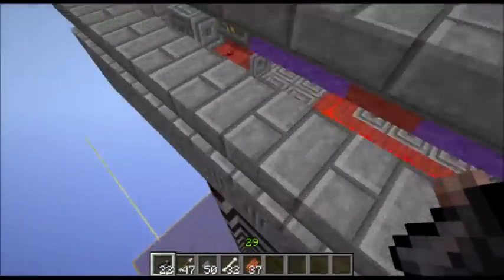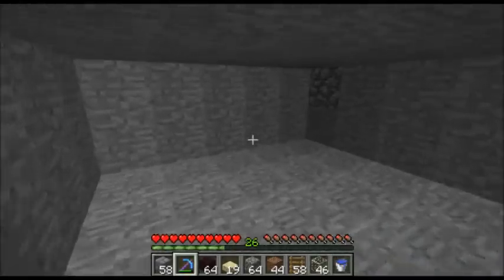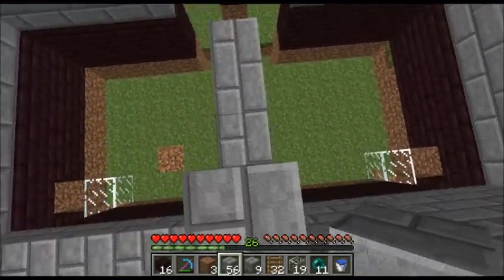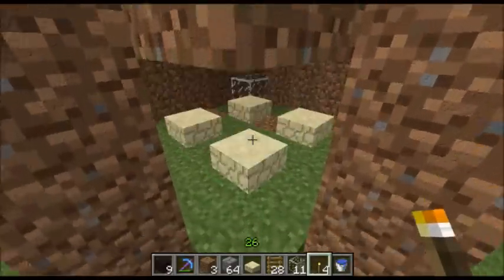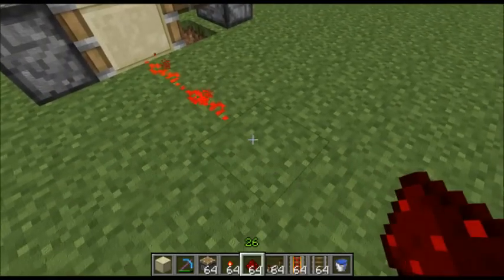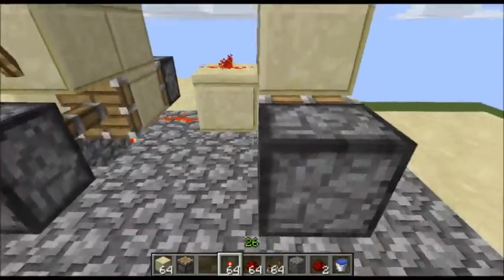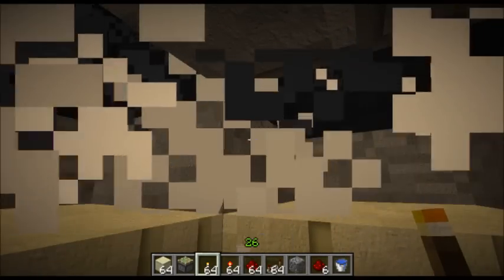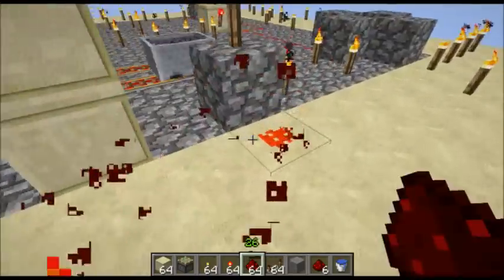2.2K Items in 10 Mins Mob Trap Tutorial - Hasted's Flushing Mob Trap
An hour and a half?! Don't fear! I spent about 3 hours laying out each step in this description. If you need to skip around just figure out where you are at and select the time. IF you think there is anything else that I should add in the Description let me know.
  0:43 - Look at a finished trap
  3:07 - New world to start
  3:53 - Dig a t down to bedrock
  5:10 - Place Piston in center
  7:18 - Go up 24 blocks to start first layer
  7:30 - Dig out four 5x5 spawning pads on each layer
  9:30 - Place two glass running E/W or N/S on each pad
10:42 - Four Halfslabs to prevent spiders on each pad
11:12 - Go up three blocks and dig out four more 5x5 pads
11:47 - Find where glass is from previous level, dig out to make a chute in wall
12:02 - Lay glass opposite (perpendicular) of previous level (N/S 1st then E/W 2nd)
12:53 - Repeat each layer changing glass direction each time
13:24 - Another example of a layer if you are struggling
14:40 - Demonstration of water
16:05 - Repeat layers until you breach the surface
17:25 - Prepare the next area like any other layer
18:23 - Pillar up each corner like so
21:45 & 24:00 - Build walls 3 high (2 high inside pads)
25:52 - Build four 5x5 floors again
31:07 - Another layer to watch if you are having issues
37:04 - Repeat until you reach 118/119 blocks high
38:05 - Remove anything in center (Slabs, ladder, etc)
39:58 - Pillar up a block in the very center of the t !! Notice !! how there is half block gap between the first block of the pillar and the slabs on the sides. This is needed for items to be collected.
40:57 - Put a roof on the whole thing
41:52 - Make hole directly above glass and place pistons next to it. When the pistons extend their arm will cover the hole.
REDSTONE SECTION
43:40 - Start of Visual aid of redstone timers used. (Not actually on trap yet)
43:47- Minecart timer
45:25 45:57 46:18 46:41 - T Flip flop x4
47:10 - Explanation of what is going on up to this point (minecart timer + Flip flops)
49:05 - Pulse limiter
49:55 - Small timer with repeaters
50:20 - Infinite loop thingy. What ever it is called...
50:29 - 13 repeaters total in the timer all at four ticks.
52:07 - Completed timer set up and then a crappy explanation of it all
BACK TO MOBTRAP
53:29 - Optional - Extend roof area for more room for circuit
54:12 - Building the exact same circuit again on top of the trap.
1:03:52 - Wiring up the pistons
1:05:10 - Create a hole for water to sit
1:05:20 - BACKTRACK to circuit. Pistons need to be inverted
1:06:25 - Back to creating water holders
1:07:10 - Place water above each hole (Also here, I would suggest putting a full block above the hole to prevent any light from entering your mob trap.)
1:09:12 - Finished product working
AND FINISHED (Kinda)
1:10:30 -Extra information regarding mob trap efficiency. VERY important if you do not already know.

Quick stats about this mob trap:
Over 2200  mob drops including zombie flesh, gunpowder, bones, and arrows in 10 minutes
Over 1 stack of ink sacs
123 blocks tall
2320 spawning spaces

Post regarding this video on forums

- simple slime spawn finder. Use this to find Slime Zones and prevent their spawns. This will increase mob trap efficiency by a ton.

- Vanilla HD Texture pack that I am using currently